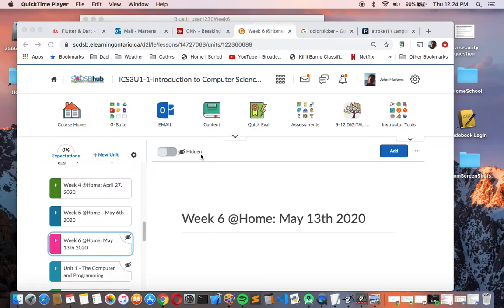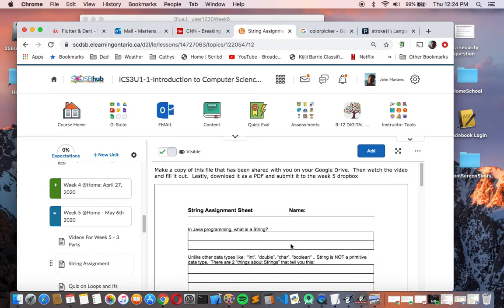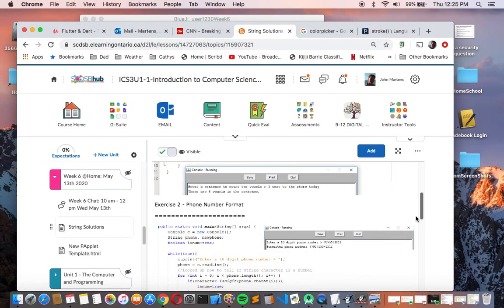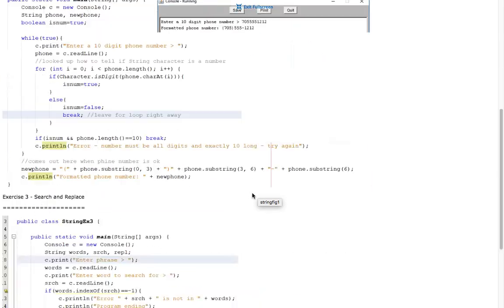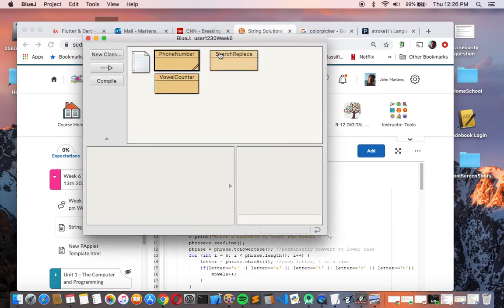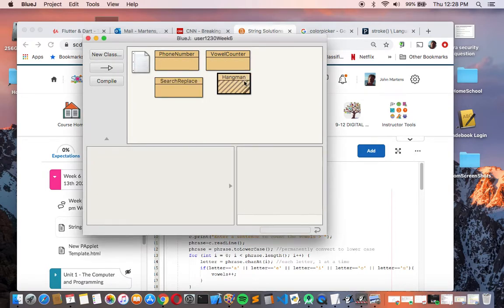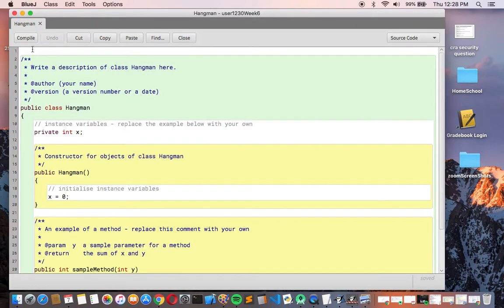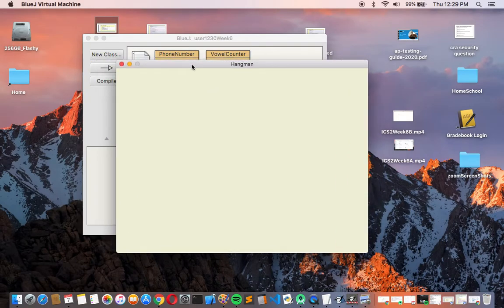ICS 3U Week 6 Part 1 of 3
3 String programs (Console) and starting Hangman PApplet